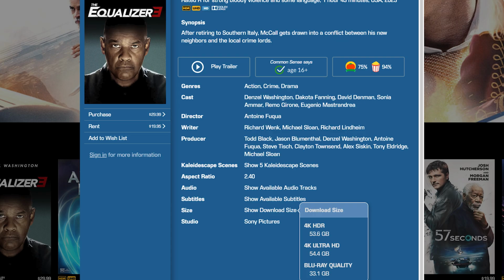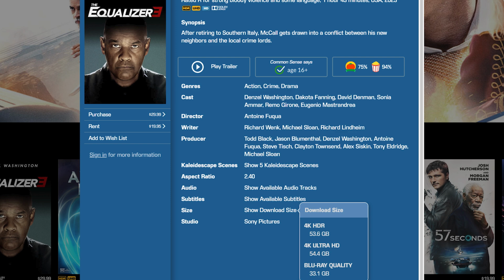What is Kaleidescape? Commonly Asked Questions Answered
🛒Demo Discs
*Equipment used for reviews*
JVC 3D Glasses
🛒*AUDIO*
McIntosh MC255
McIntosh MC257
🔈SPEAKERS:
🔊SUBWOOFERS:
AppleTV 4K
*ACCESSORIES*